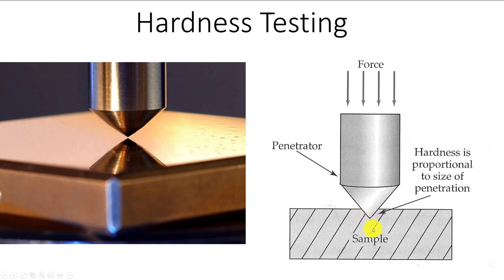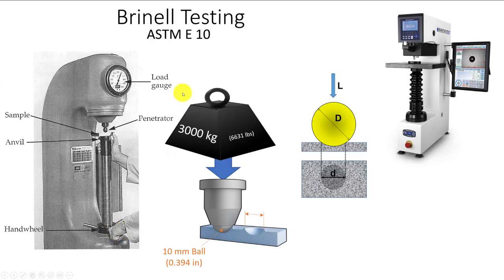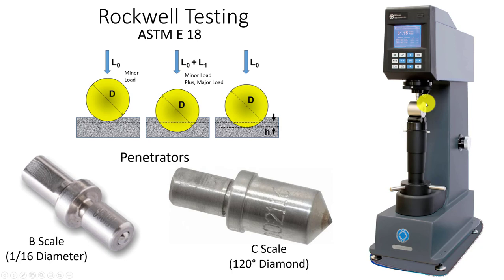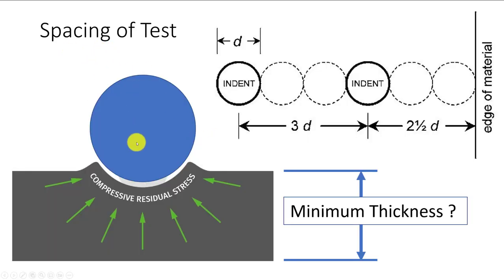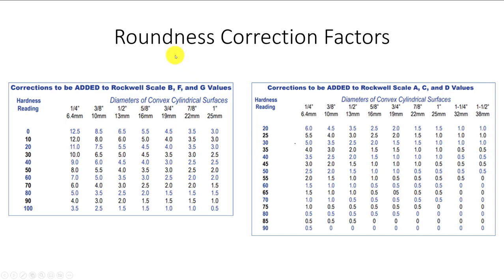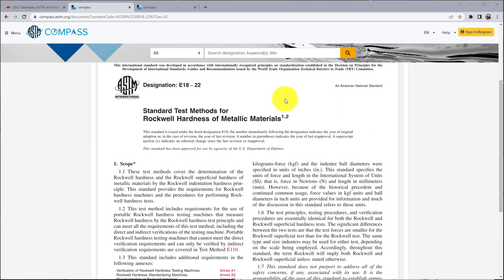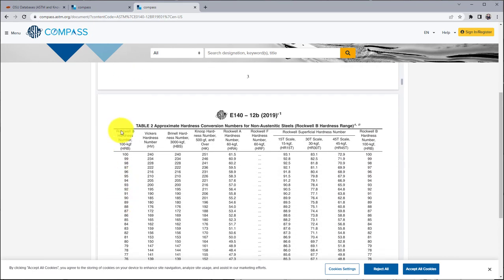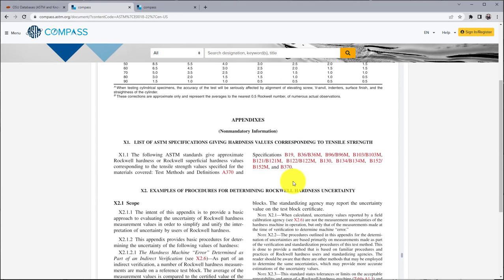Hardness Testing (lecture)